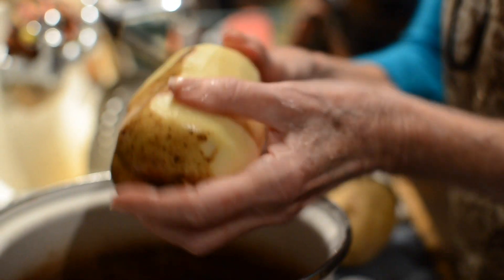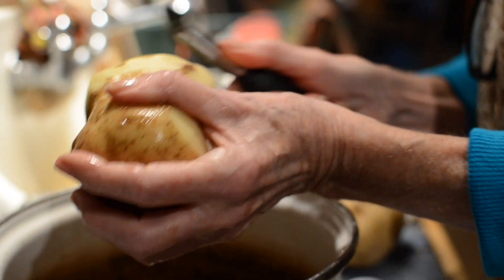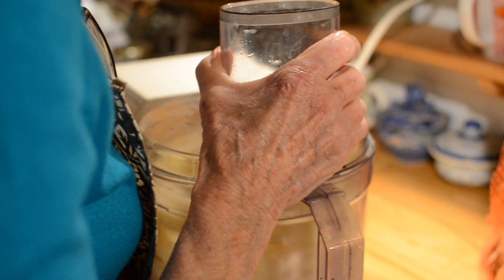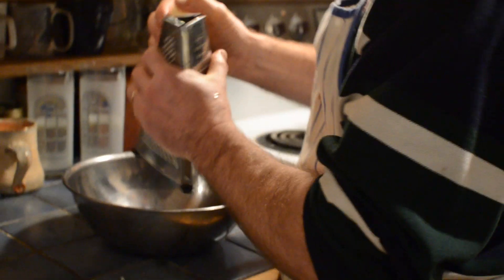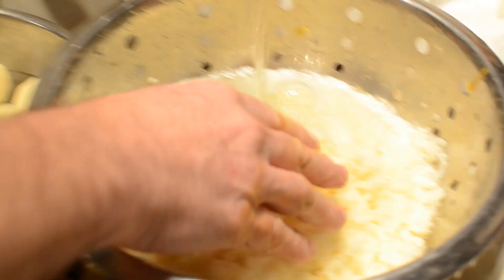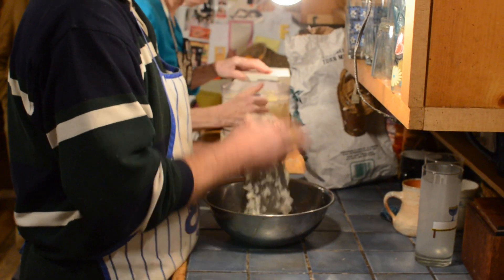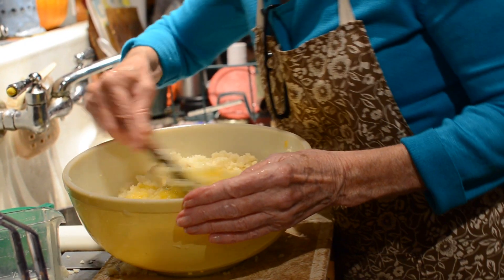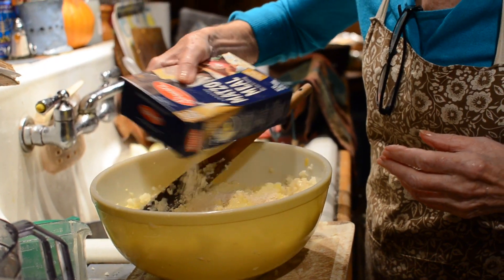The Great Latke Dispute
A Hanukkah special with Jeff Green and his mother having a Latke Cookoff.
Video and Editing by Surah Field-Green
Follow us for more video specials on cooking, interviews, events and local music!
Keep up to date on all things local on Frontenacnews.ca